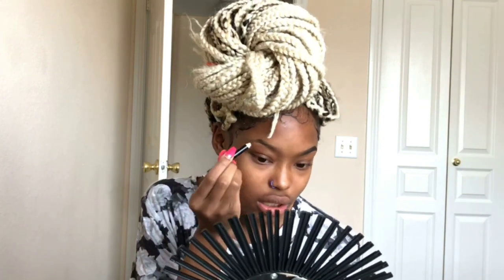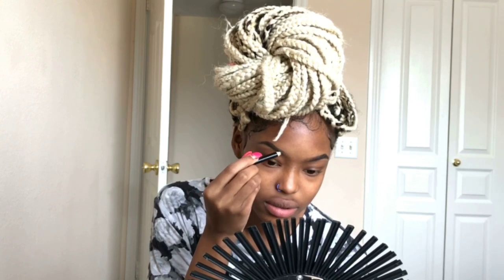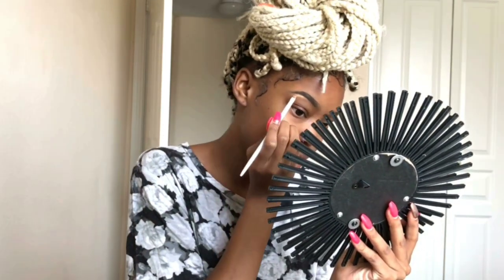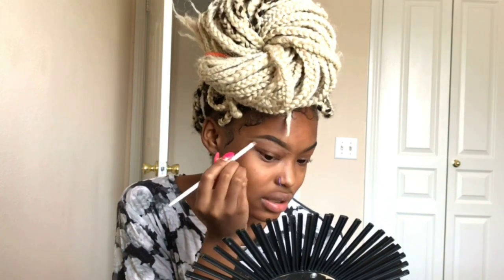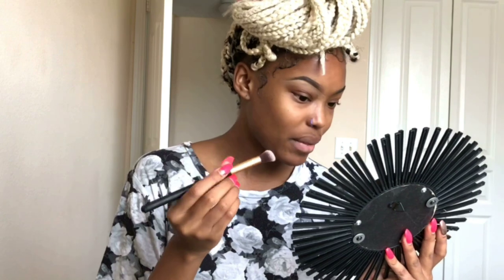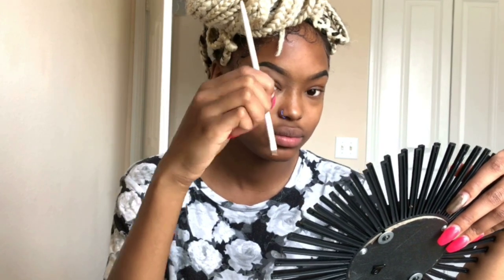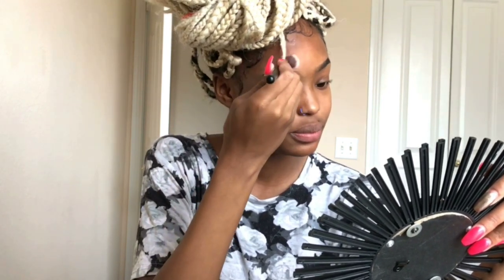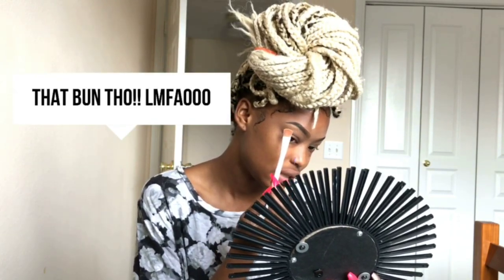Easy Brow Tutorial!!